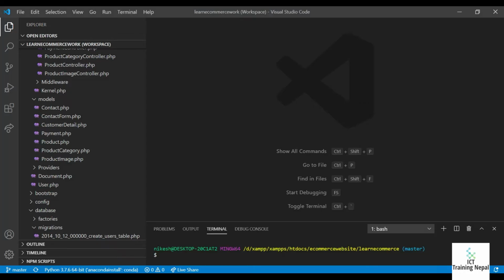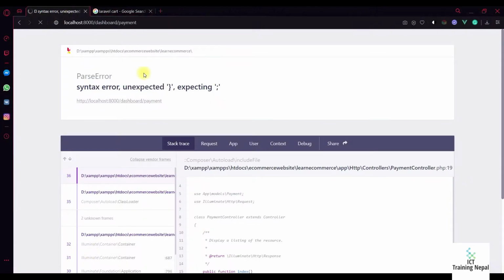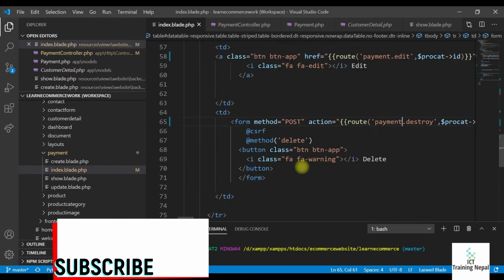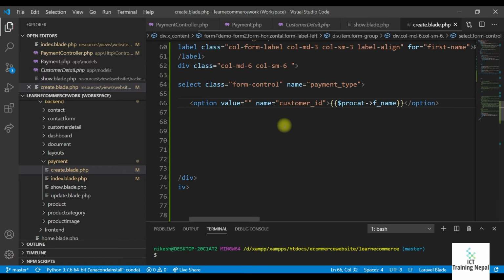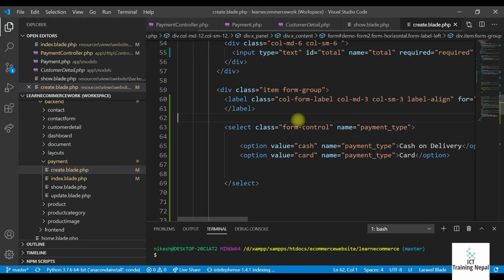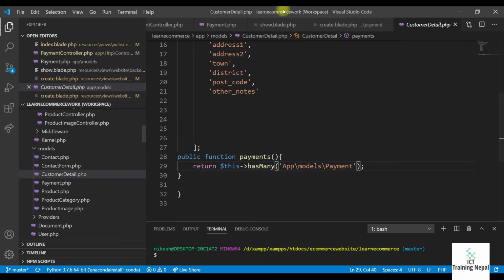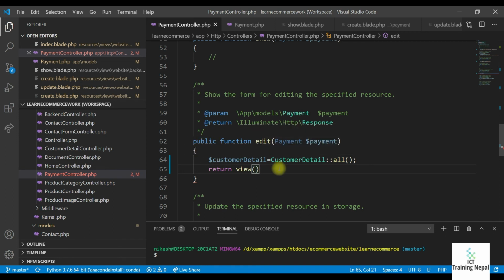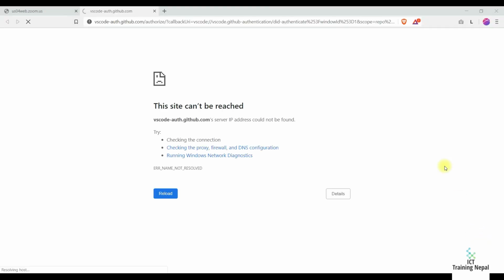Episode 10|Laravel 7 Ecommerce from Scratch Tutorial|crud for payment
UC6zJvBItkpYJxwl1MfejIdw